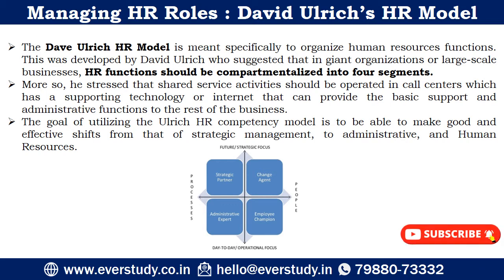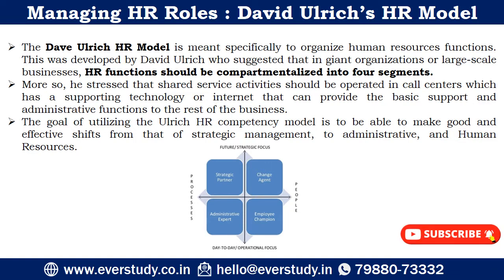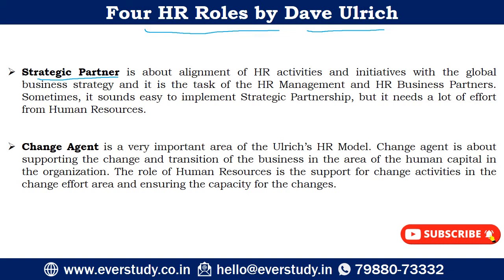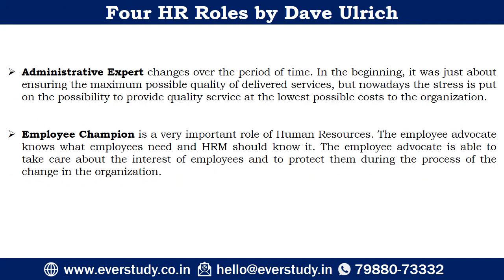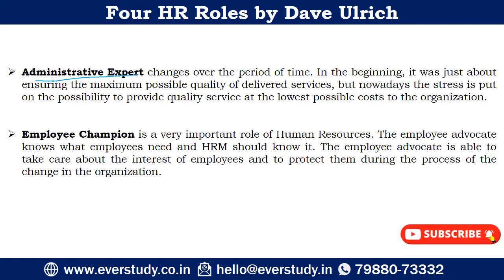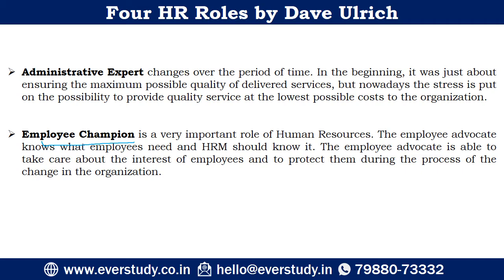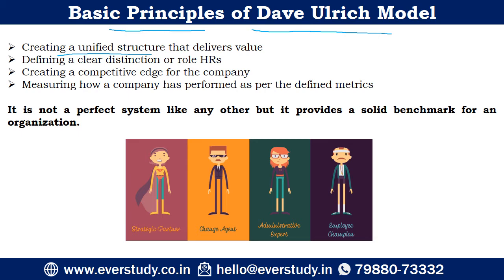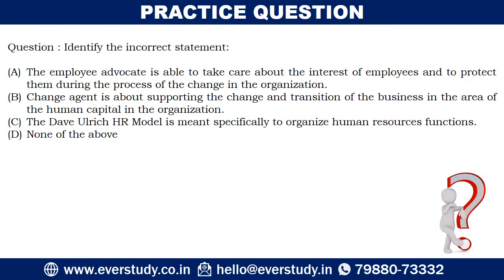Ulrich model of HR | 5 Minutes Series | UGC NET Management | Commerce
In this video, Reetika Mam is going to discuss Topic - Ulrich model of HR  for UGC NET 2021 examination.

☑ Online classes
☑ Study material
☑ Current affairs